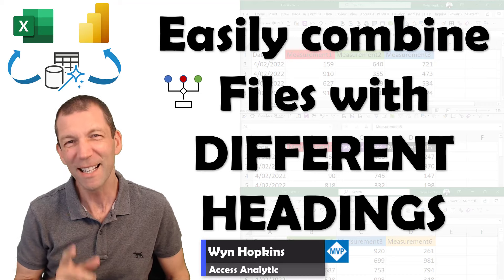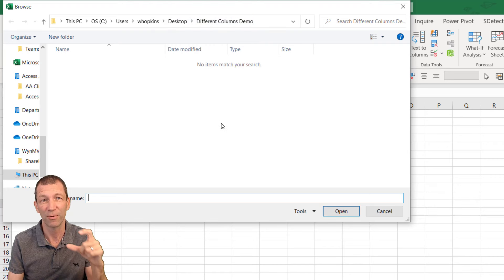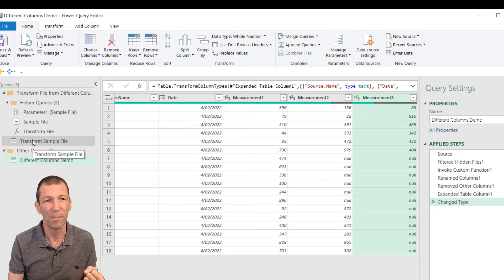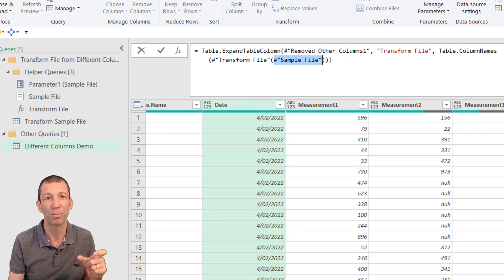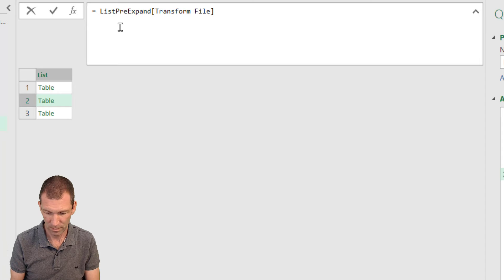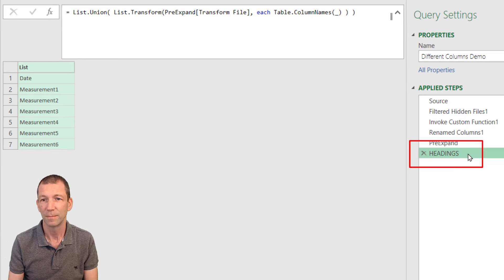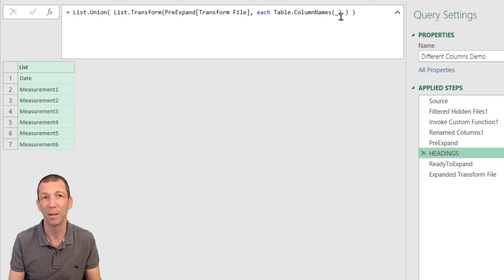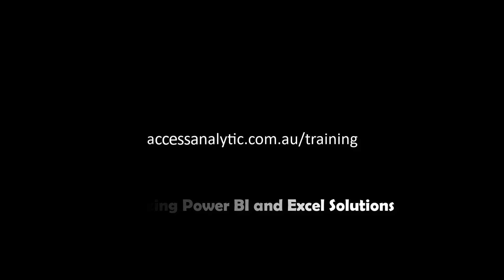How to use Power Query to Combine Multiple Files that have different headings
When using Power Query to Combine Files from a folder there is a problem that only the 1st file's headings are used in the output.  If a later file has a new heading it won't appear.

1 line of code courtesy of Gil Ravi fixes this

= List.Union (List.Transform(   PreExpand[Transform File], each Table.ColumnNames(_)) )

Gil's book

Good option suggested from Muneer Marzouq on LinkedIn is that after drilling down you could just wrap the formula in Table.Combine(  ) .    The downside is you lose the source file names - the upside is it's easier to remember 😁